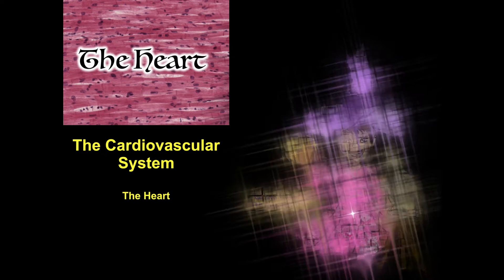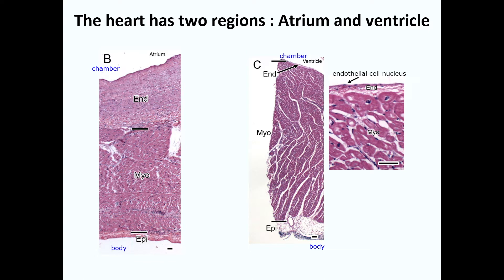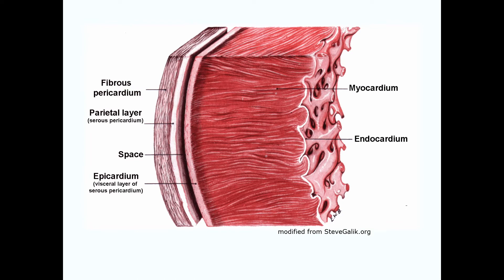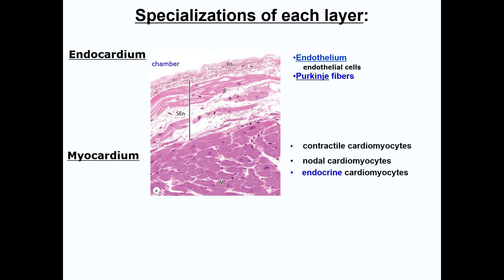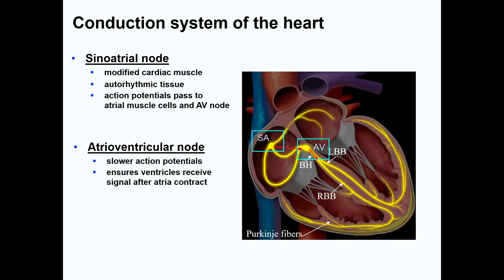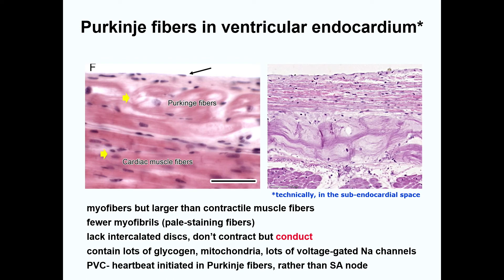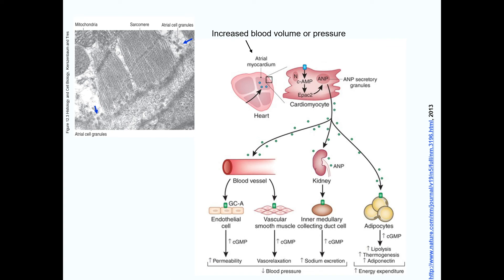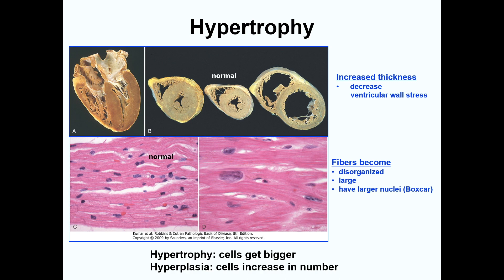The Cardiovascular System: The Heart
Today's tutorial covers the cardiovascular system, with specific focus on the heart.

At ~1:43, there is a mistake. The closed caption is correct, the right ventricle pumps blood to the pulmonary artery, not the veins.

Table of Contents: Time Stamps
- Big Picture Overview 0:32
- Regions of the Heart 1:22
- Layers of the Heart 2:16
- Heart Conduction 6:15
- Study Question 8:46
- The Heart as an Endocrine Organ 8:57
- Myocardial Changes 10:57
- Hypertrophy 11:08